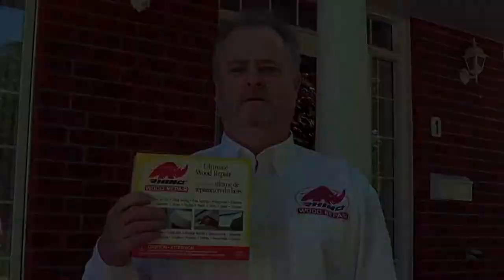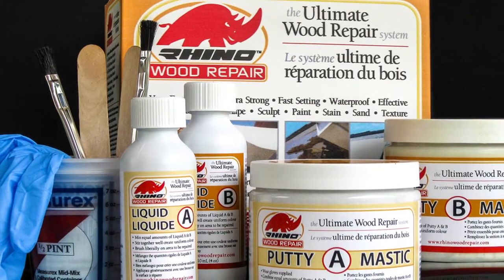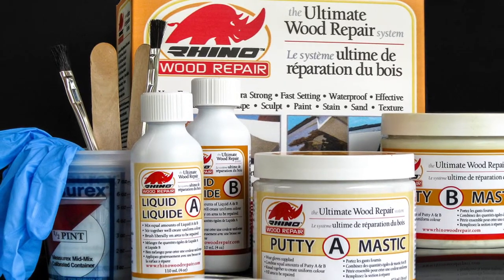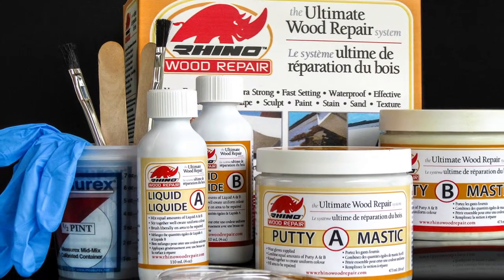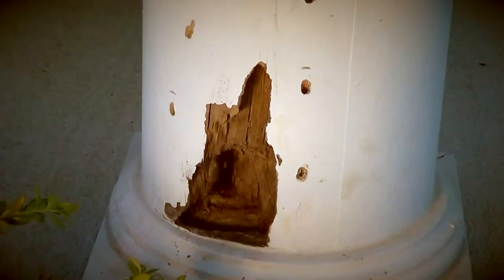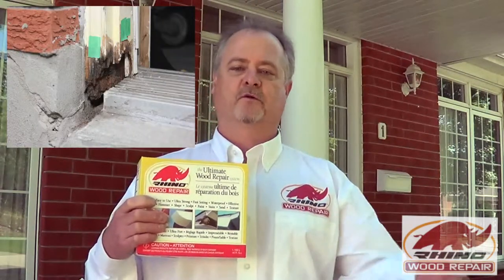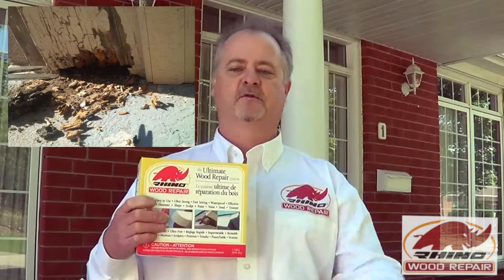Rhino Wood Repair Overview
Rhino Wood Repair. The Ultimate Wood Repair System